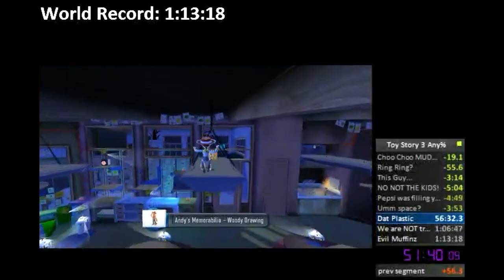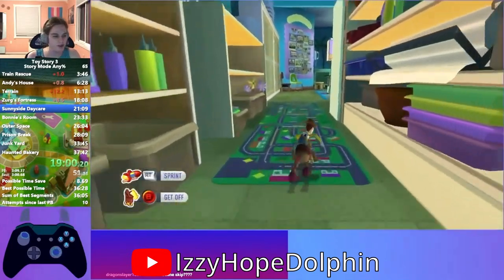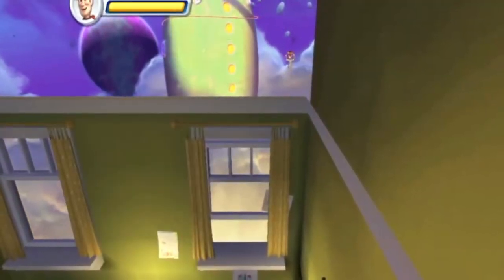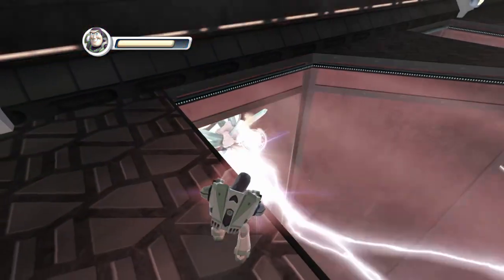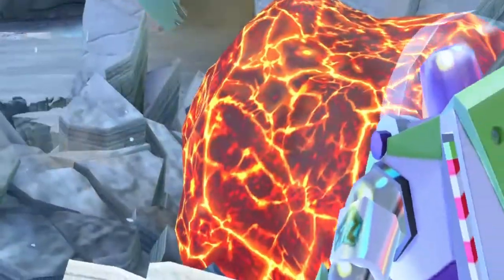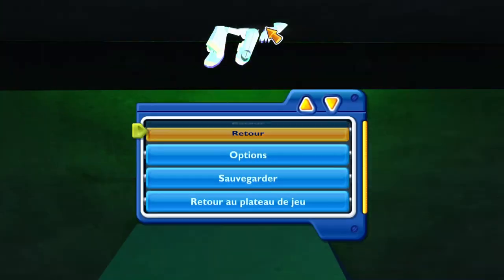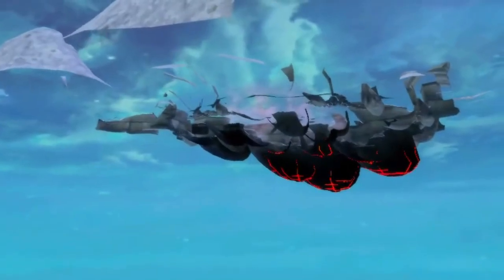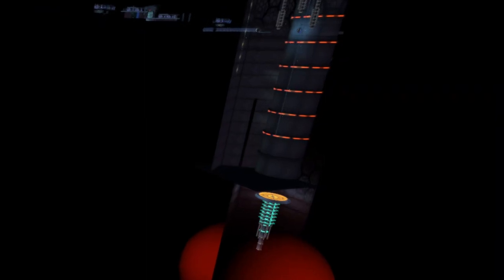Toy Story 3: The Quest To Break Toy Story's Unbreakable Level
Toy Story 3 is a generally broken game, but there is one level that sticks above the rest. Will we be able to conquer these obstacles and persevere through the challenges that lie ahead?

and Daniel.